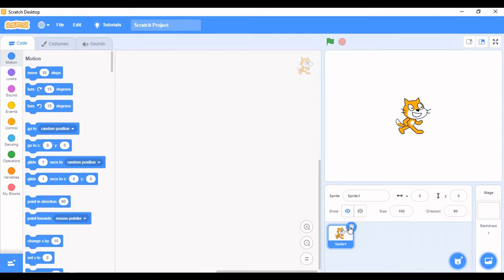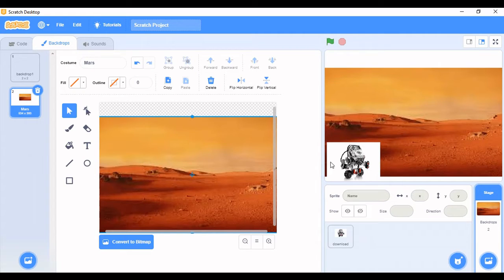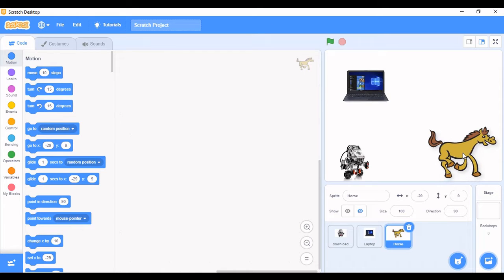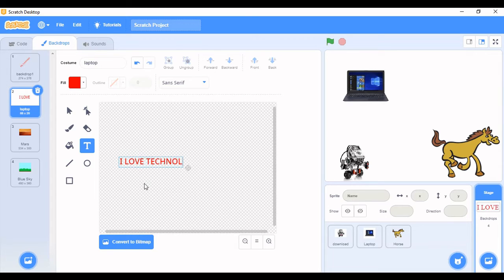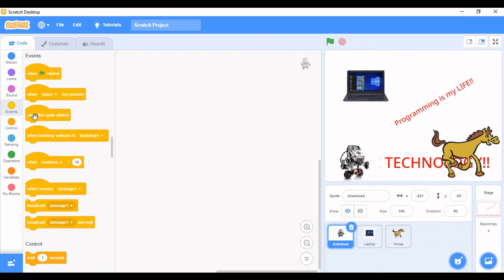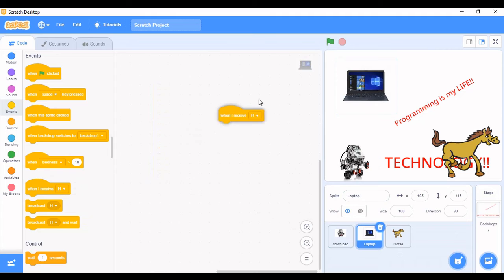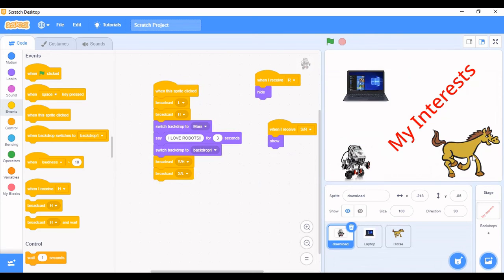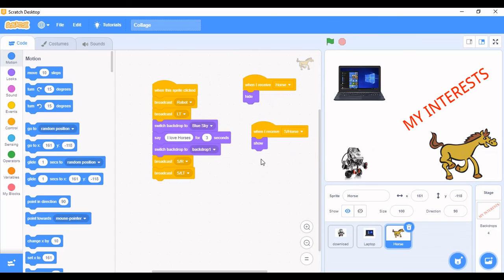Scratch Lesson 10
Make your own interactive collage